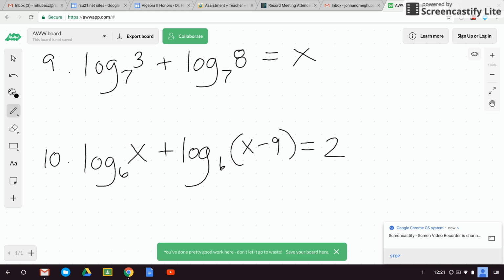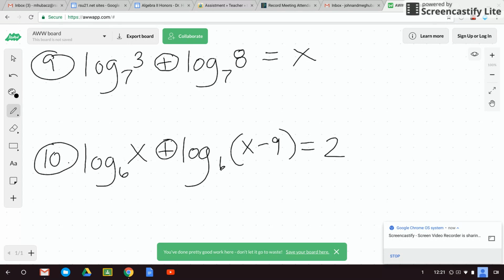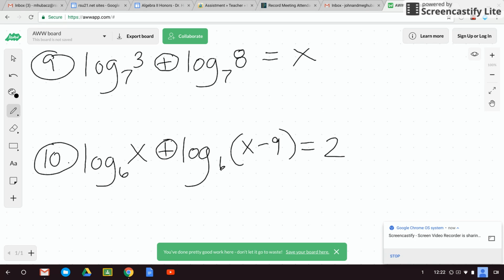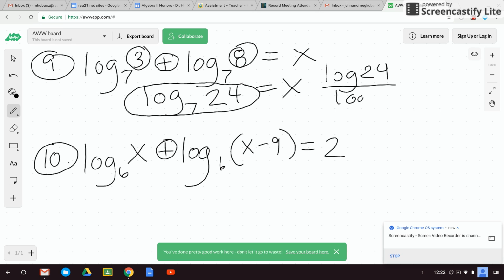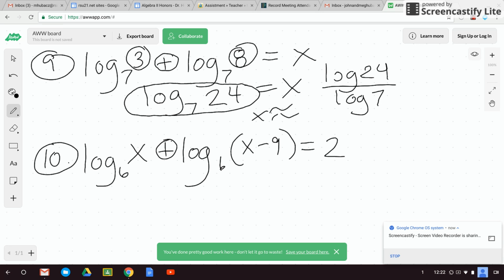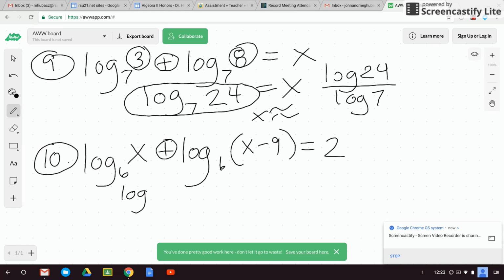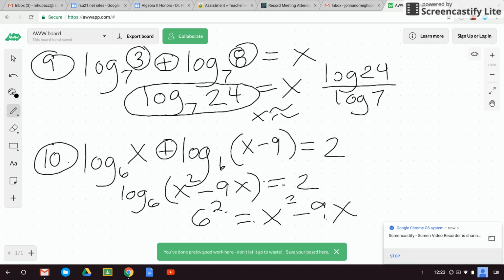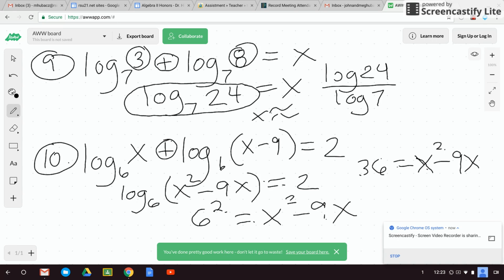Nov 15, 2017 12:24 PM